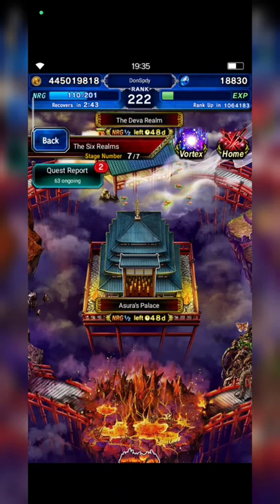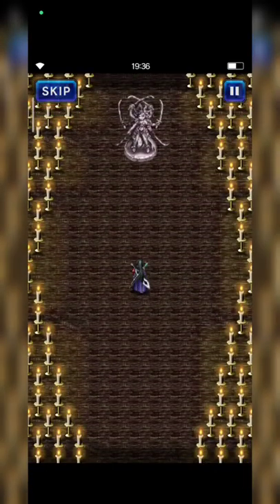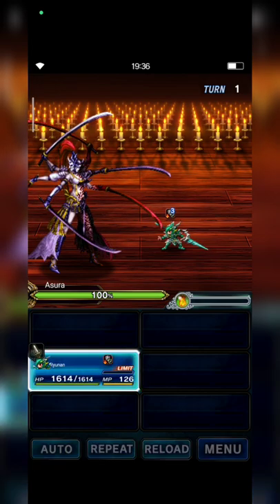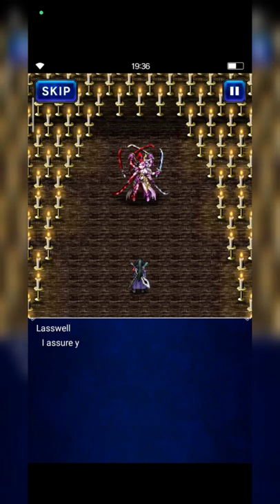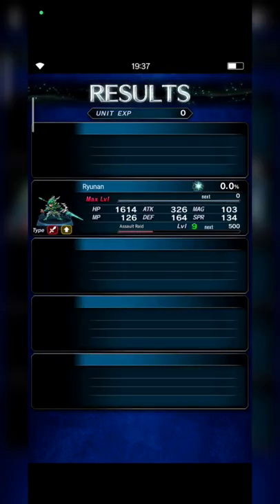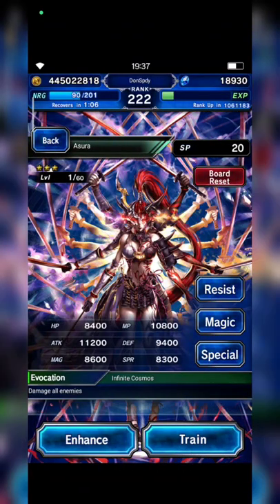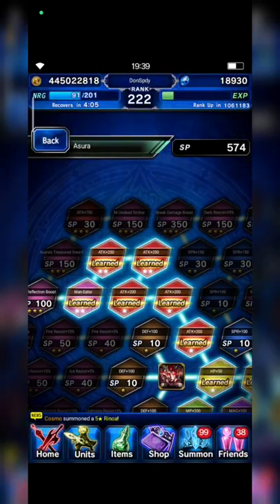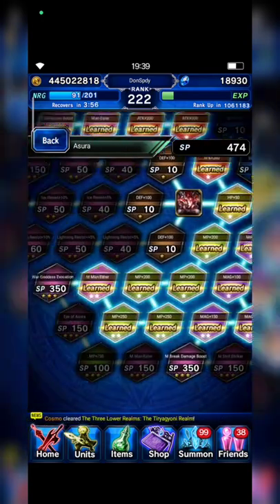Asura 3 Star - Cheesy Trick | Auto Lv. 60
Thanks a lot to Sir Ian Greenberg for telling me that we can use same cheesy trick like on Bahamut *3.

Let's find out how many supercite we need to max out Asura 3 star level.